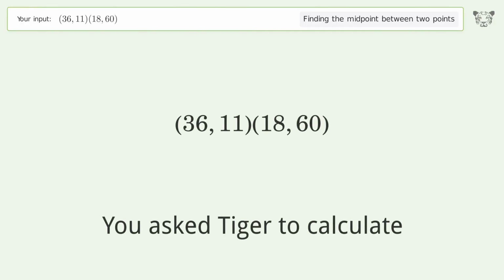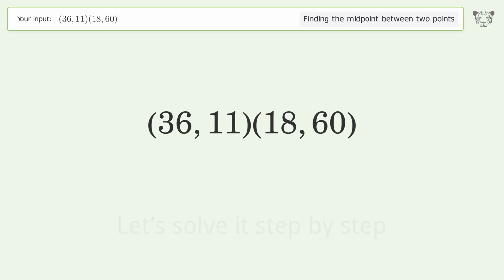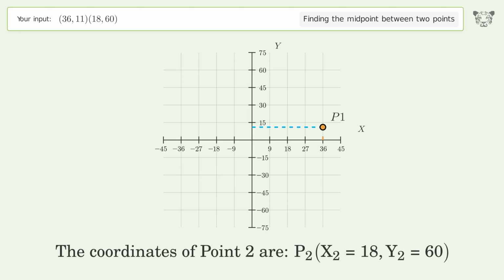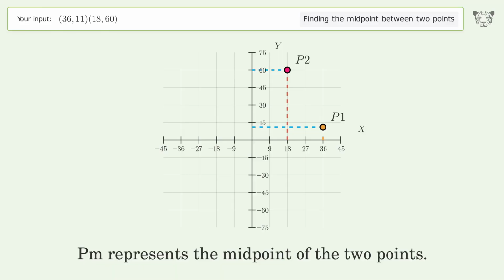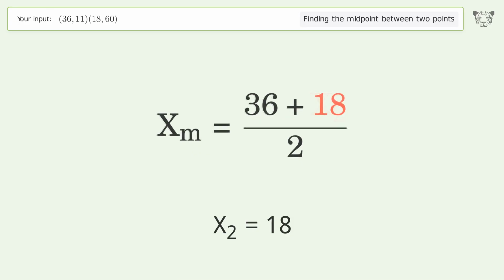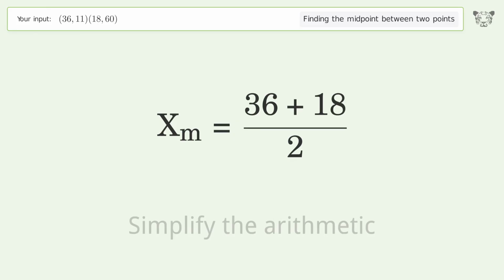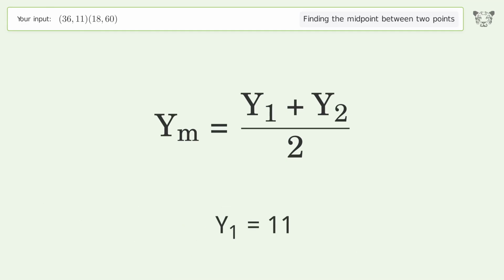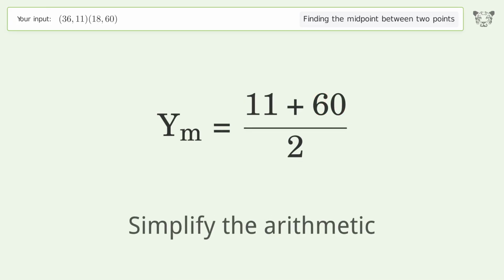Find the midpoint between two points p1 (36,11) and p2 (18,60): Step-by-Step Video Solution